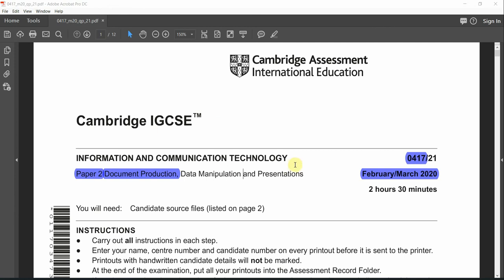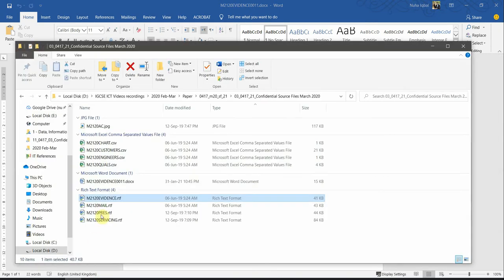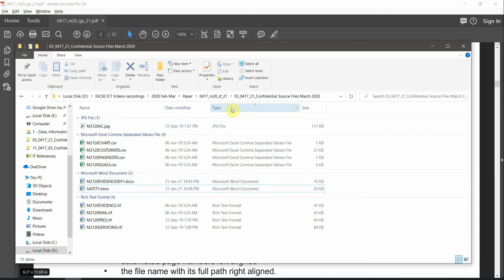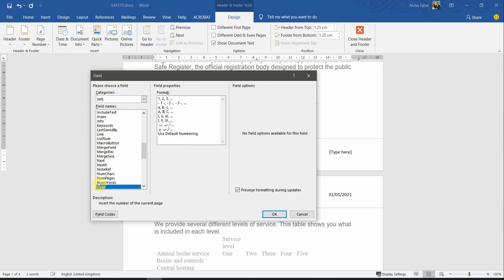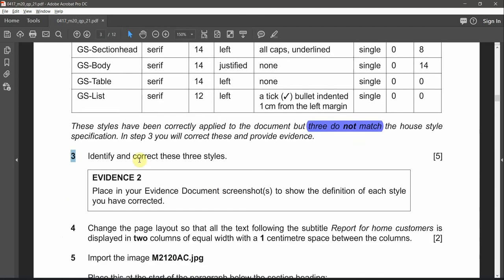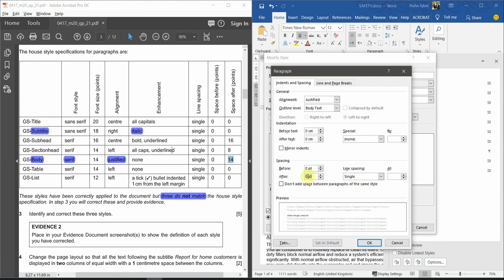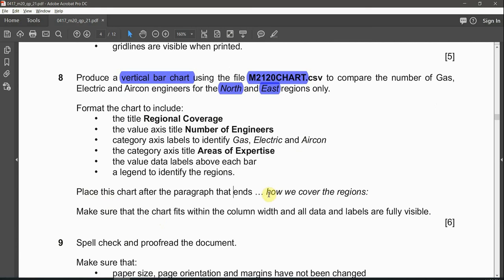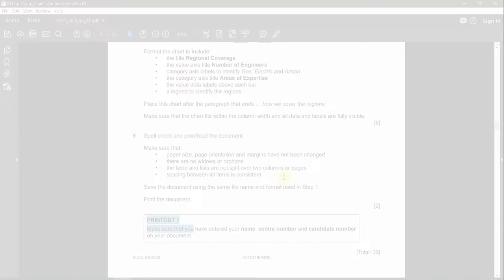IGCSE ICT Feb Mar 2020 Paper 2 Document Production Word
00:00 Intro
00:22 Task 1
03:16 Task 2
03:47 Question 1
06:31 Question 2
11:46 Question 3
23:00 Question 4
24:41 Question 5
25:42 Question 6
27:30 Question 7
31:10 Question 8
37:03 Question 9